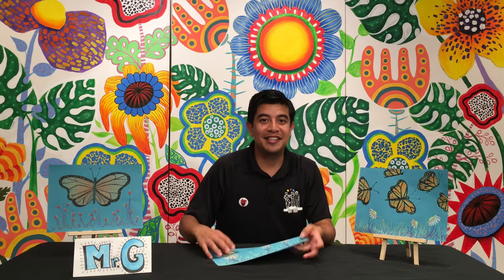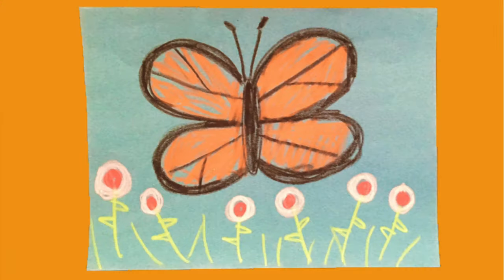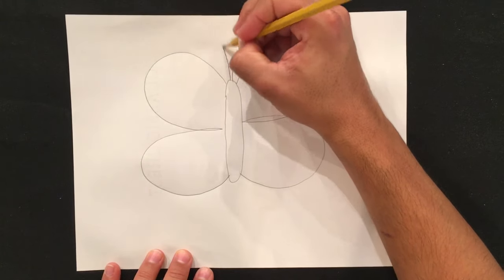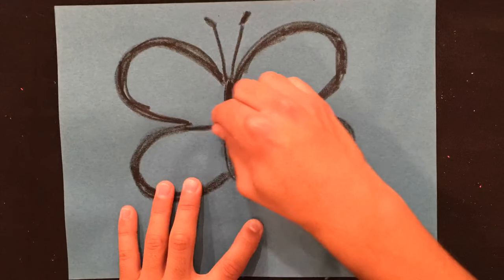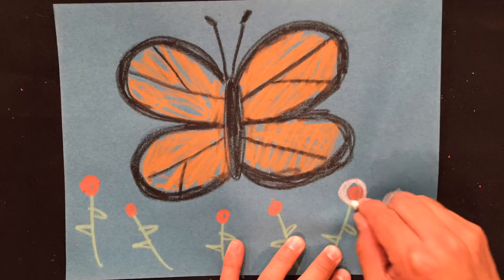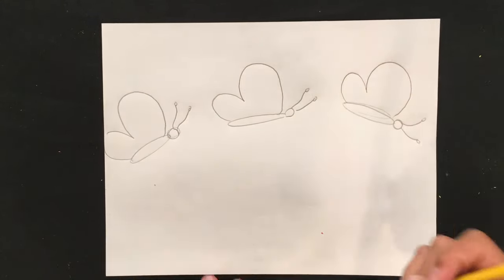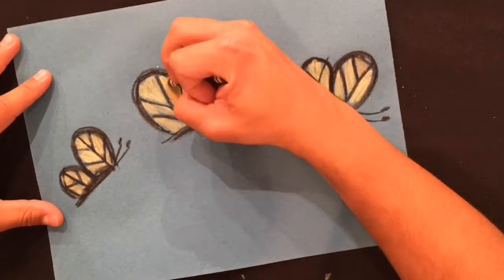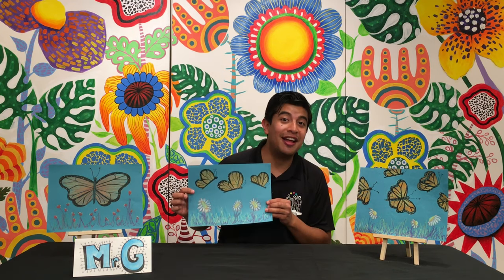Butterflies in Blue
Art Trek's video lesson guide for Distance Learning using your purchased 'Little Art Bags.' Join Mr. Galan as he provides guidance on how to create your very own Butterfly in Blue!